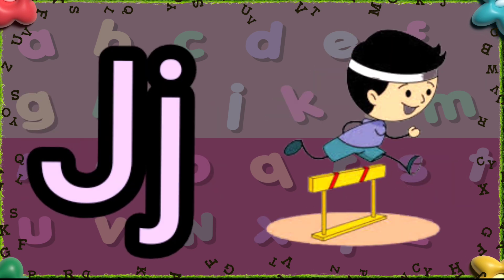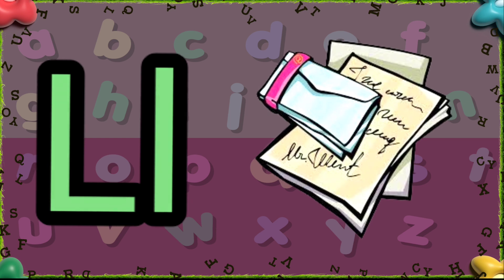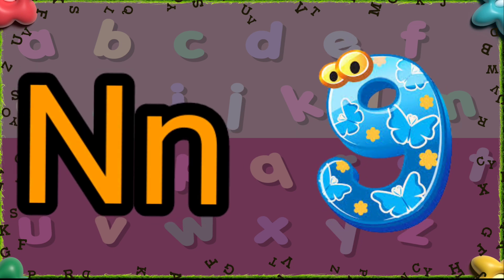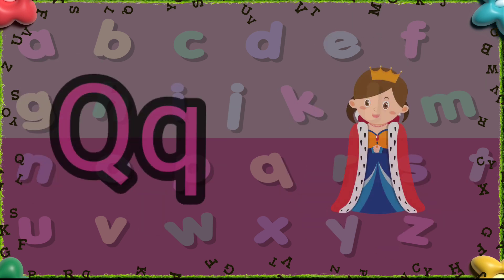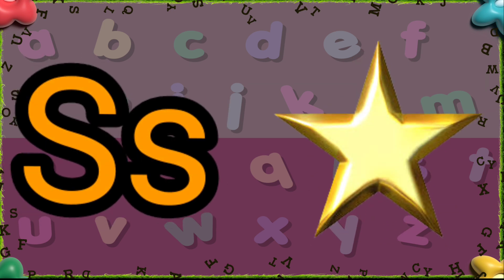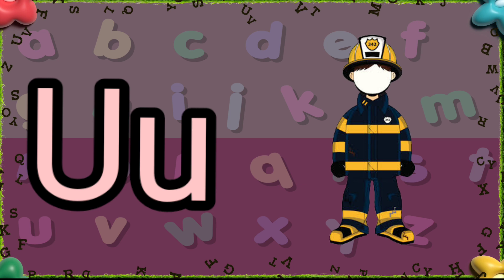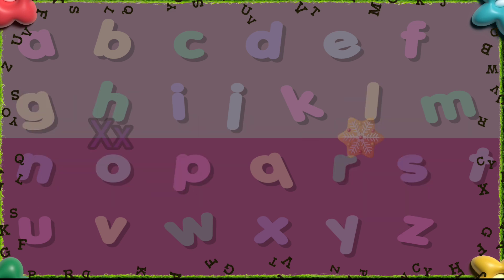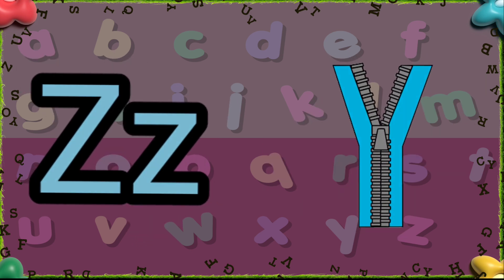Phonics songs A for apple 🍎 abc videos abc songs abc phonics nursery rhymes nursery phonic A to Z 🔤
Phonics songs A for apple 🍎 abc videos abc songs abc phonics nursery rhymes nursery phonic A to Z 🔤 abc for kids abc for childrens A to Z alphabets for kids learn abc from videos easy way to learn abc watch the video till learn abc as a beginner A for Apple 🍎 B for Ball 🏀 C for Cat 🐈